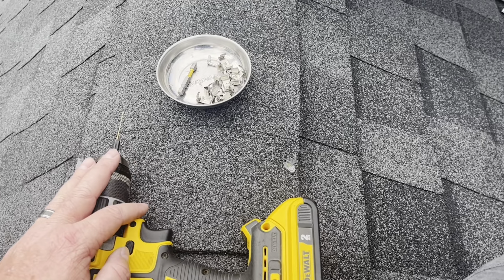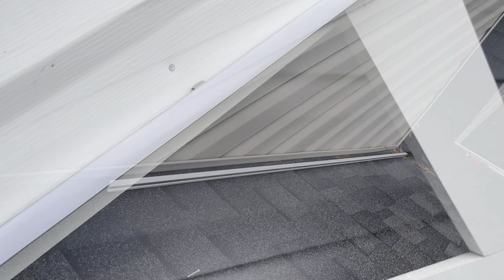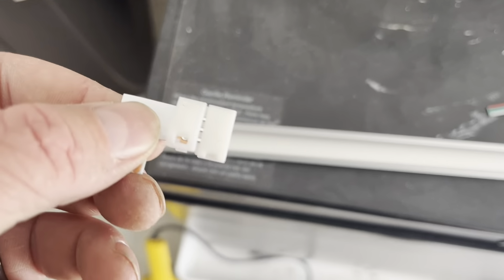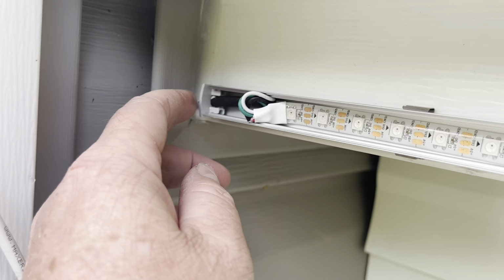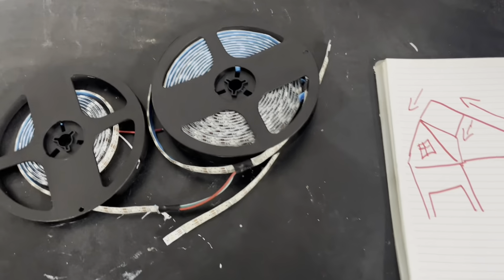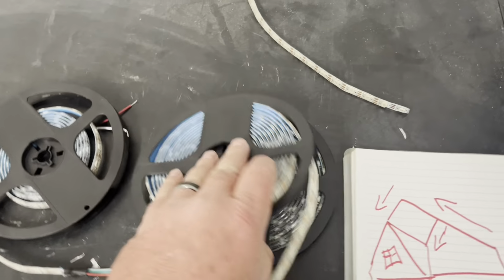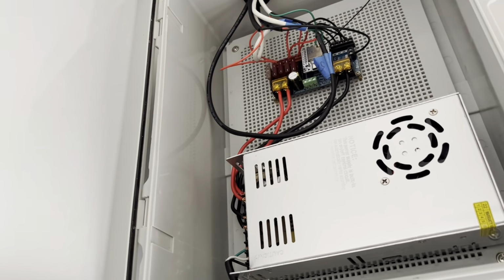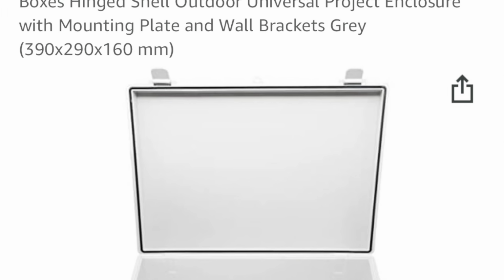How to install Permanent Holiday Lighting on your house PLUS cost breakdown!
Products used in this video:

WS2812B 5v LED Strips 5 meters 60 led/meter IP65
Power supply
Diffuser channels 1 meter
Diffuser channels 2 meter
Junction box
Solderless butt connectors
18AWG 3 conductor wire
18AWG 2 conductor wire
Cable Gland Joints